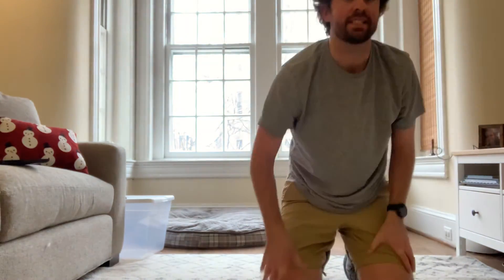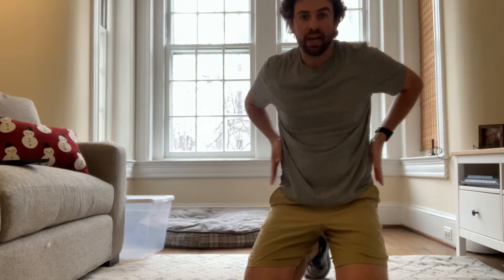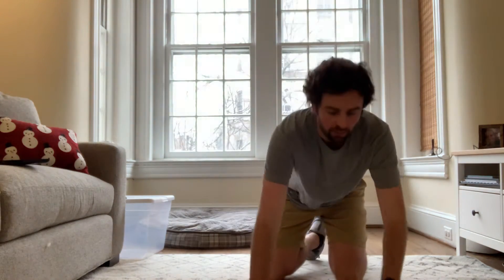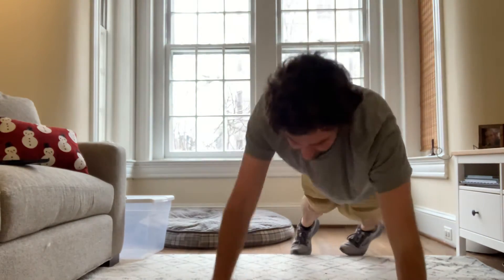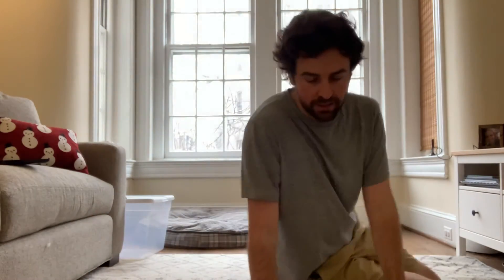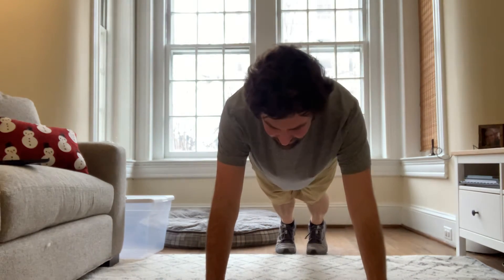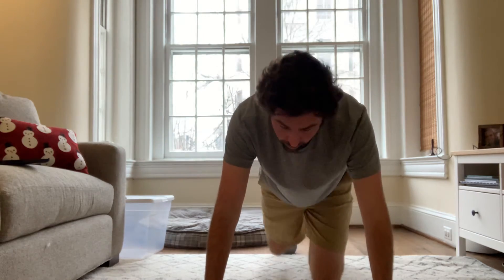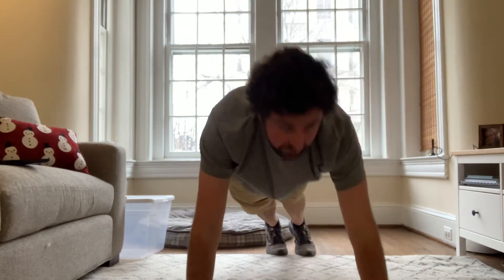1st 90 sec core